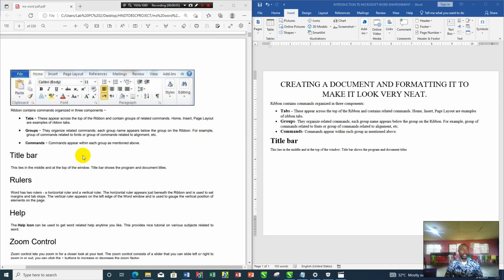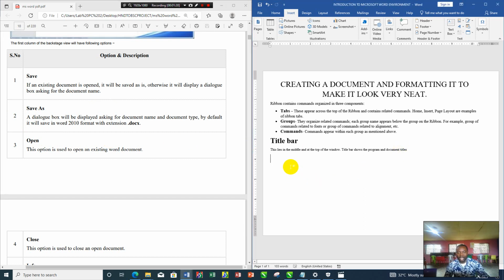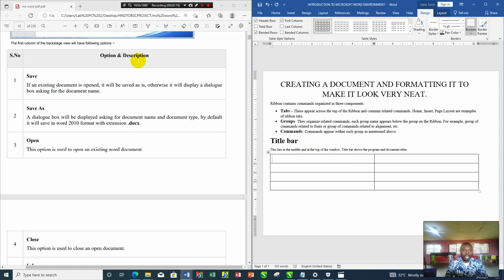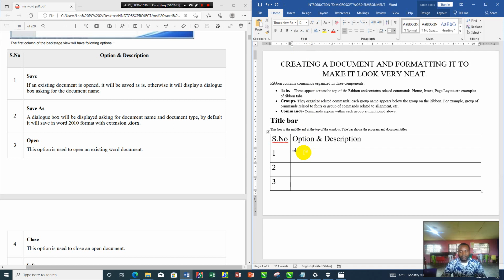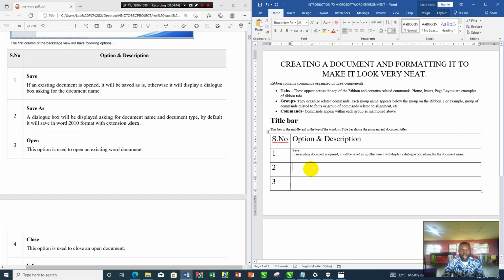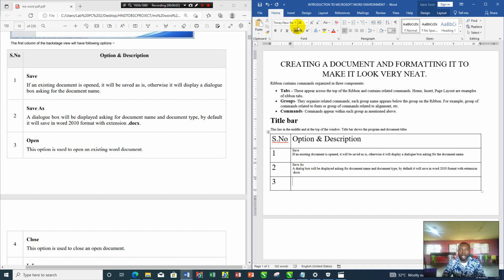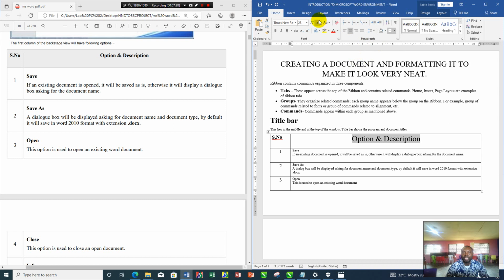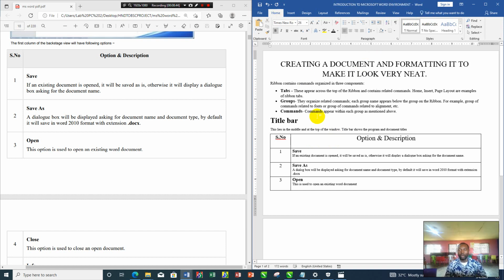LESSON 5 WORKING WITH TABLES